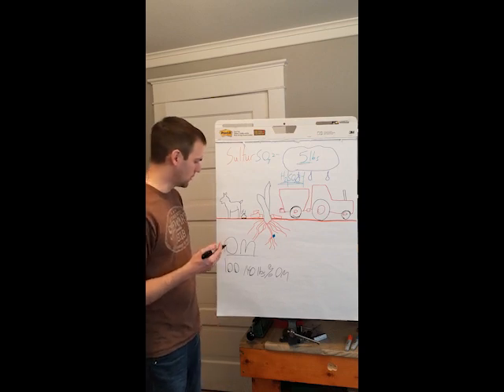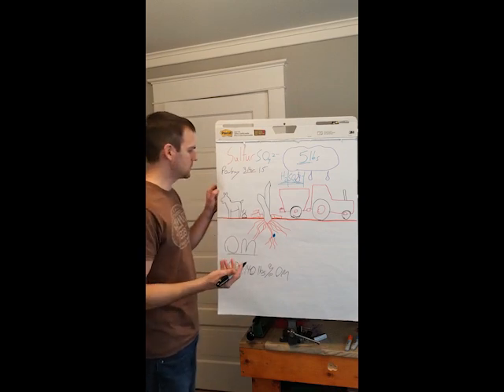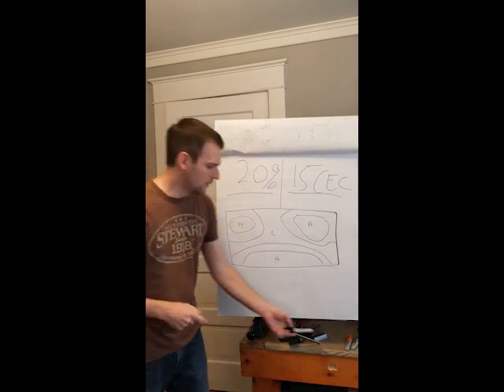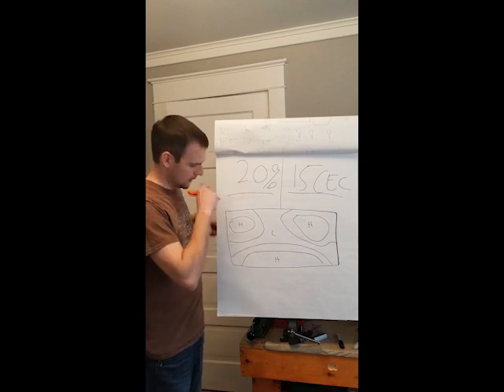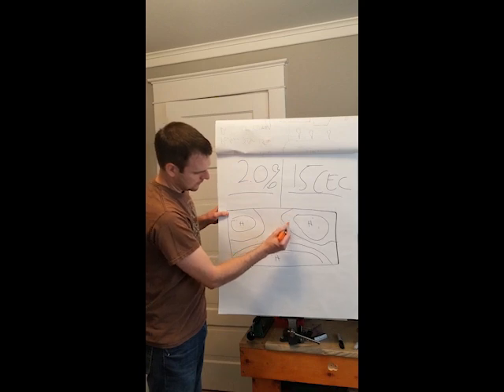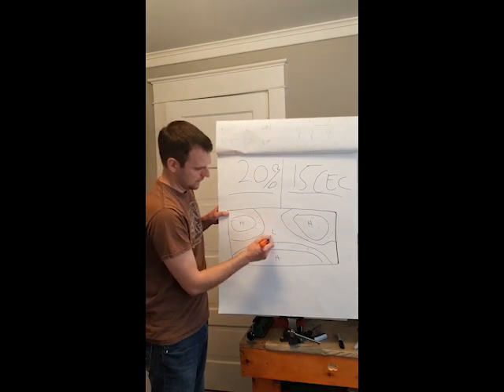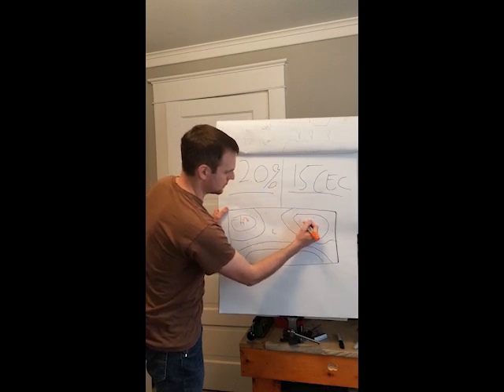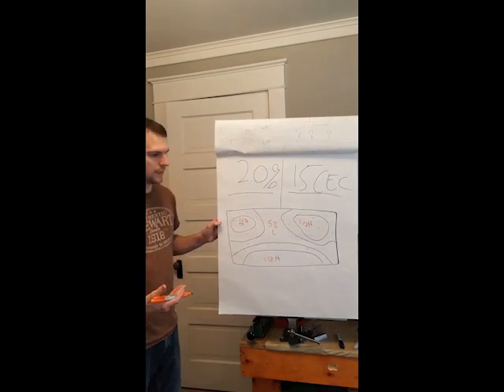Sulfur First Half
The first half of the sulfur video deals with the sulfur cycle and field conditions that lead to the best ROI on sulfur fertilizer.